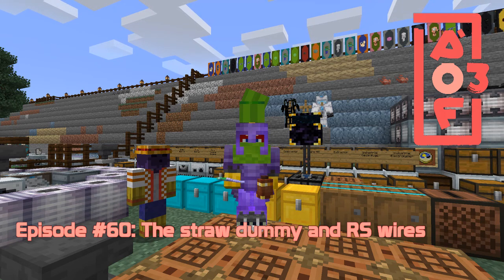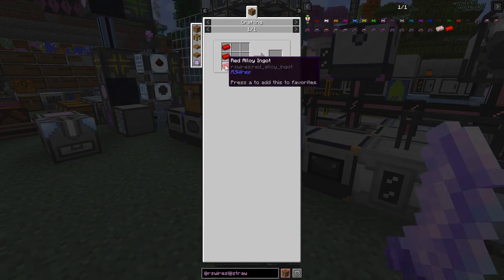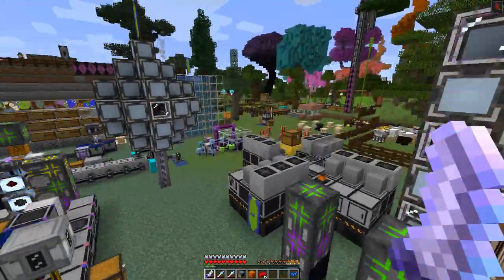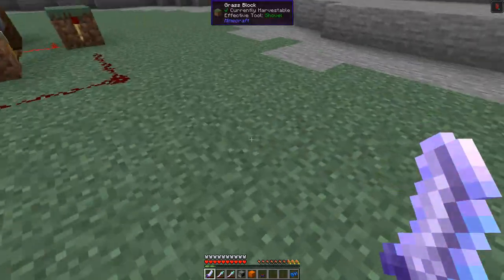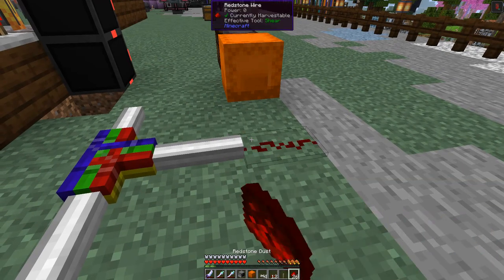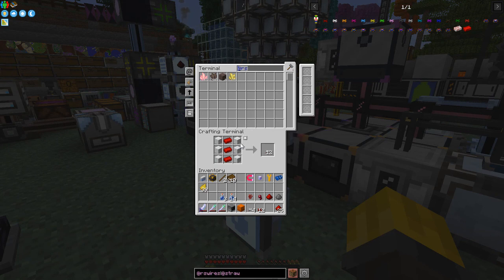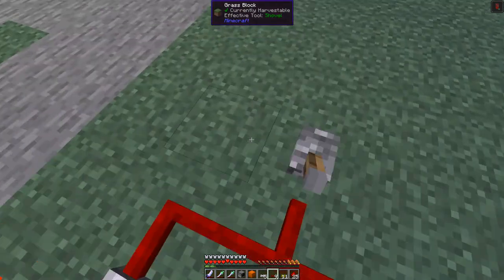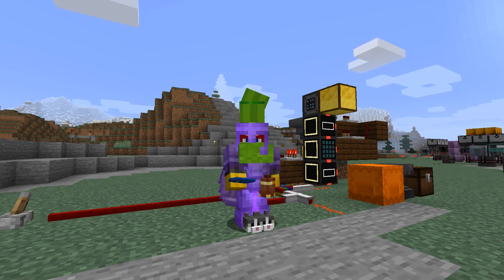All of Fabric 3 #60 - The Straw Dummy and RS Wires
Final episode of the series. Quickly look at the Straw Dummy to test damage levels of a weapon. Look at redstone wires and how to connect insulated, non-insulated and bundled cables.

This video is my sixtieth episode of All of Fabric 3 for Minecraft 1.16.5

00:00 Prologue
00:37 Straw Dummy
01:03 Redstone Wires
03:29 Redstone Wires
07:21 Epilogue